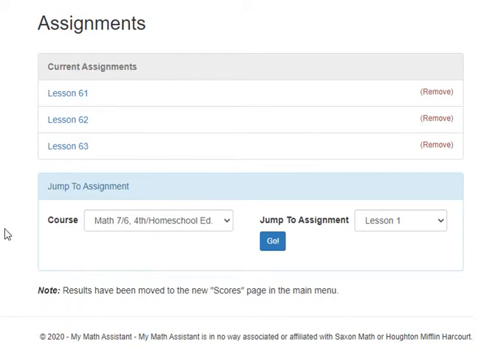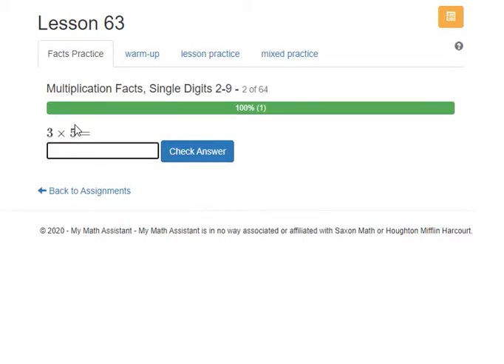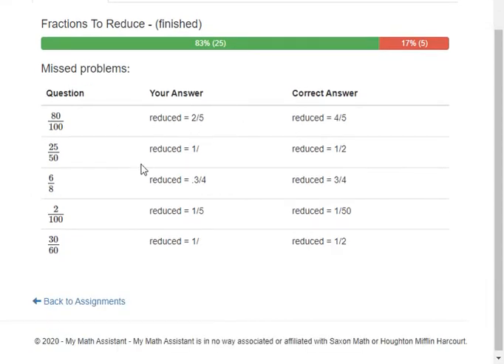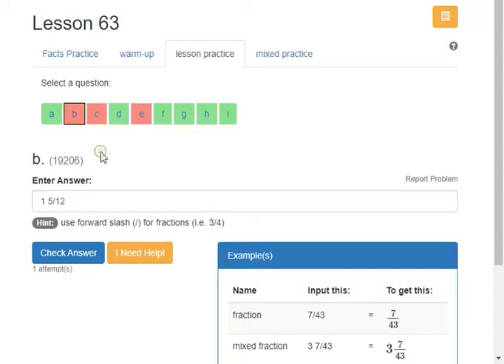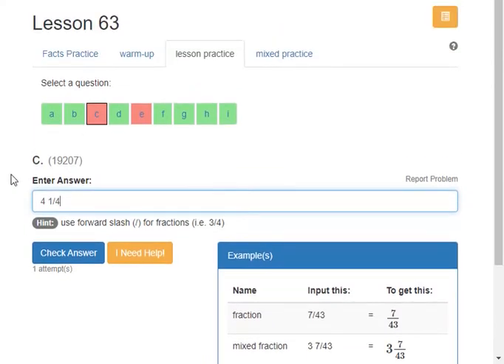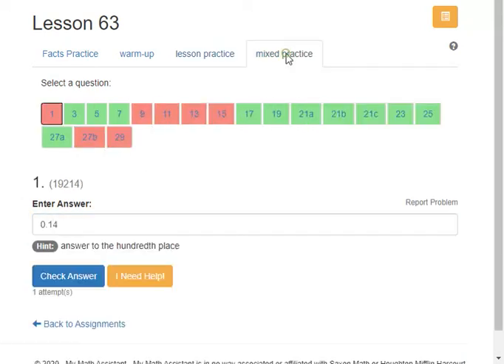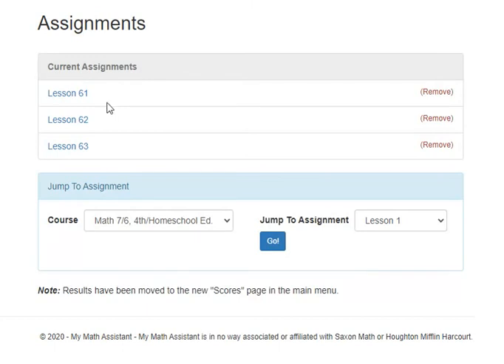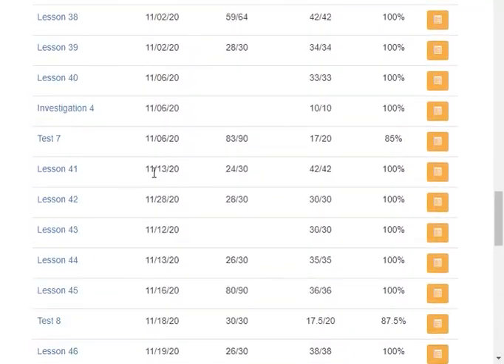My Math Assistant - How It Works For The Student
Here's a brief tour of what the student sees when they login to My Math Assistant: built-in math facts practice, Saxon Math online grading, scores report, etc.